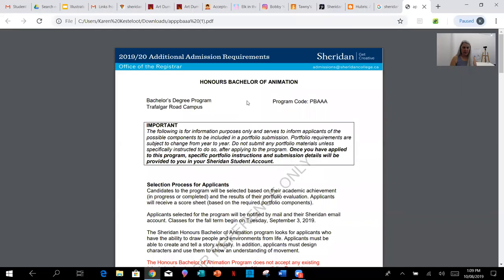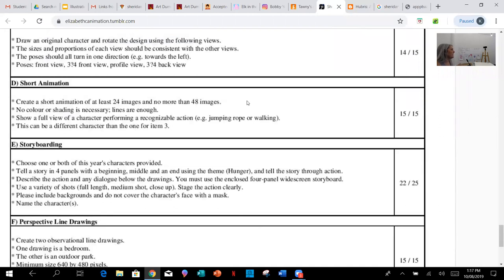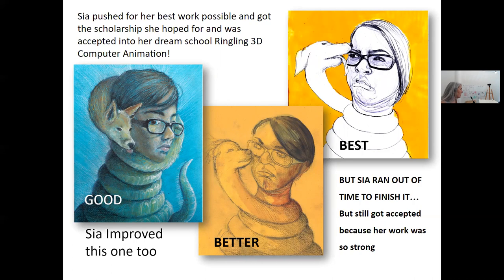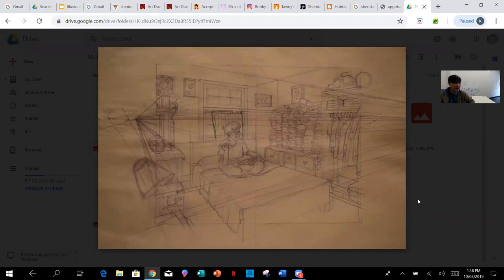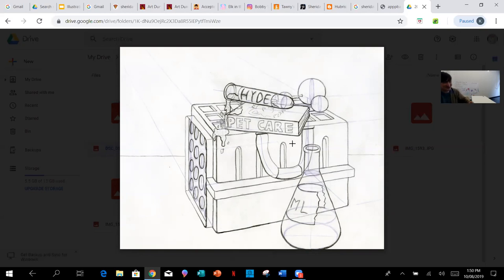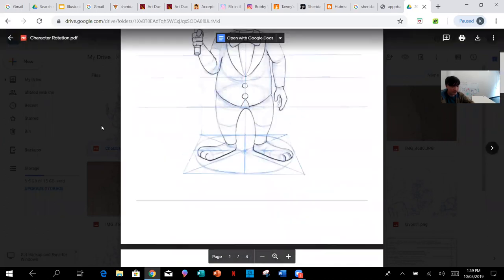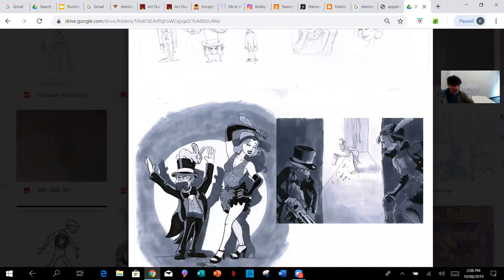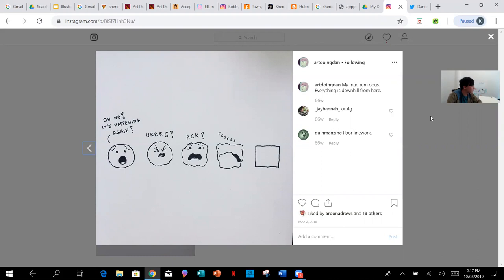Animation Portfolios and Sheridan Animation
See examples of animation portfolios and get advice from a current Sheridan Animation student, Daniel Blake. Be encouraged by his determination that got him accepted after his 3rd portfolio application.